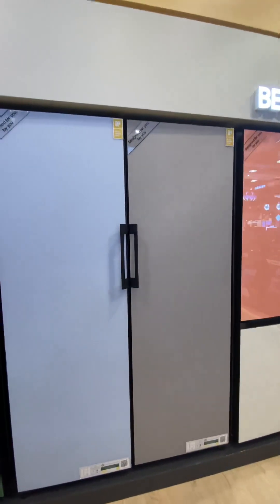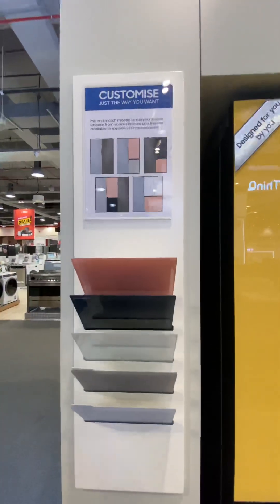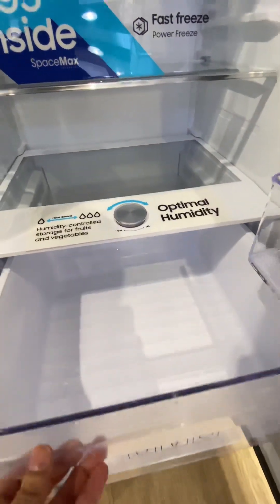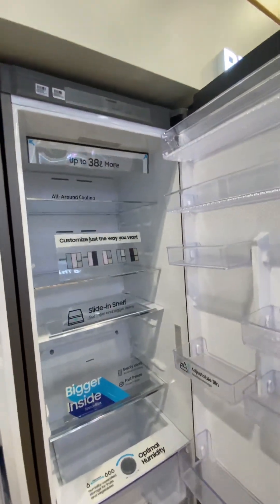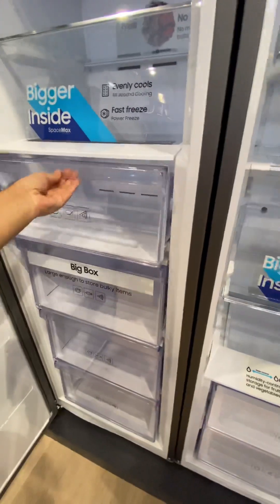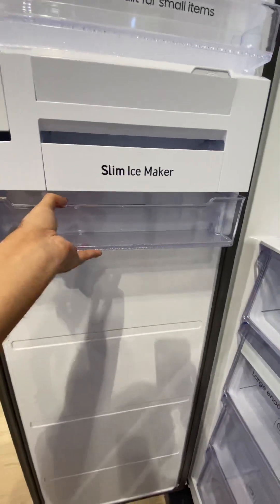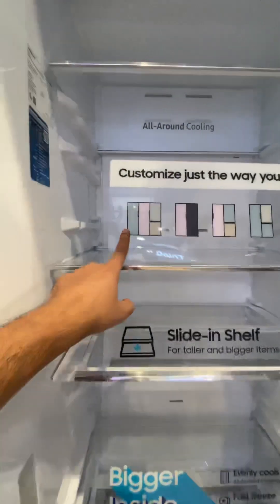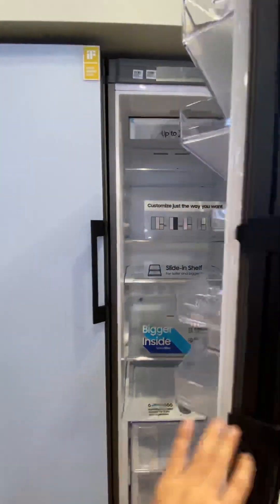Samsung sprat fridge and sprat freezer in bespoke.bespoke RZ32T7405AP/TYPE8 RR39T7405AP/TYPE1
Samsung sprat fridge and freezer